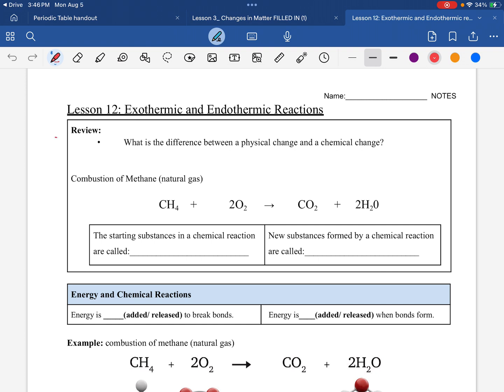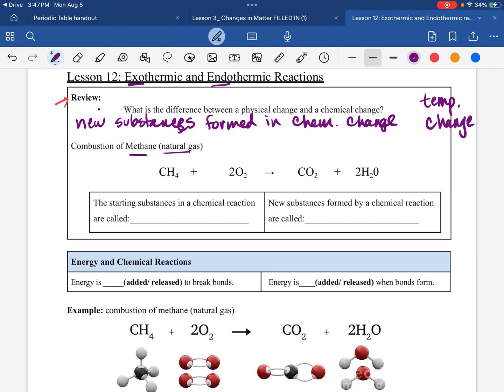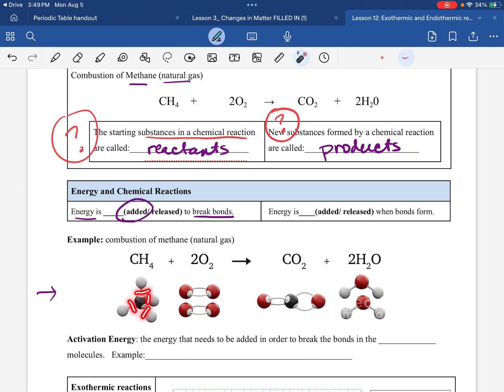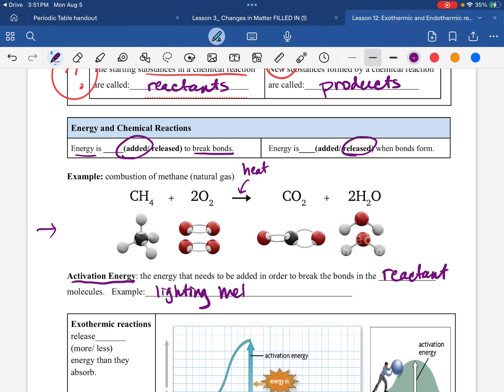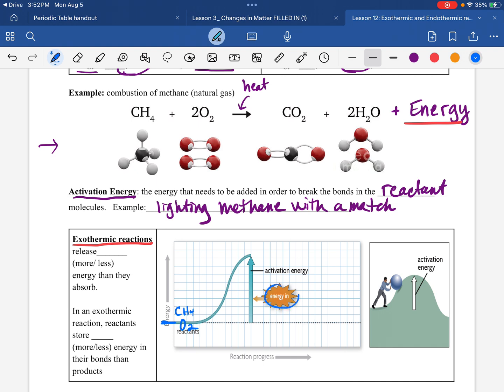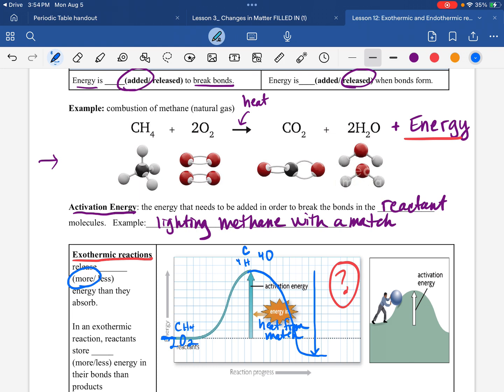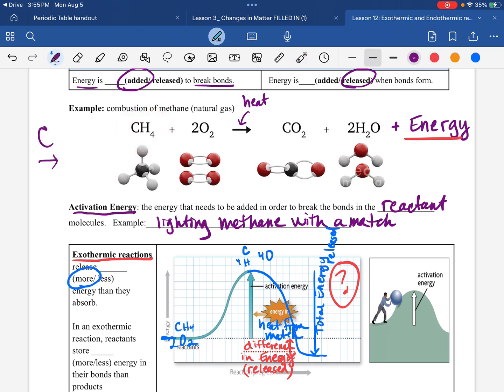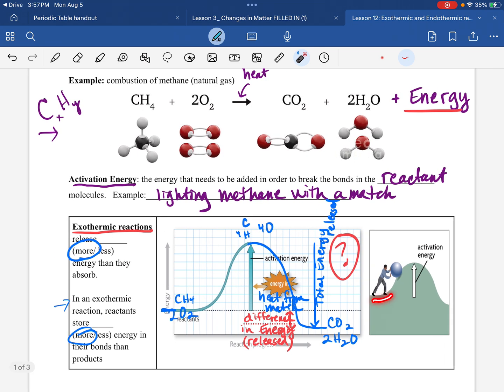Lesson 12: Endothermic and Exothermic Reactions Part 1